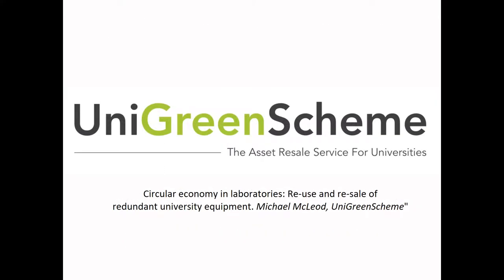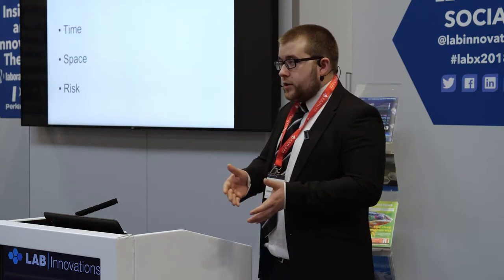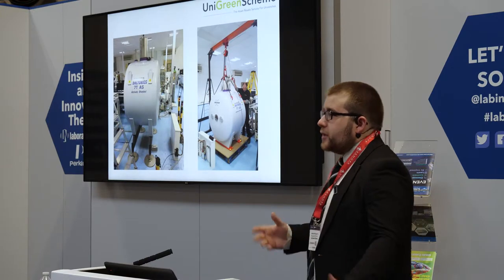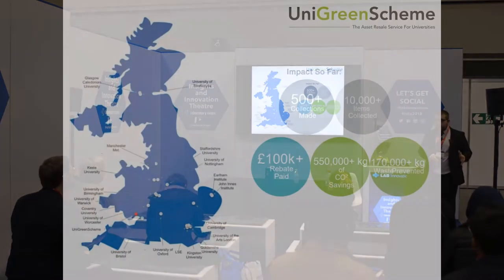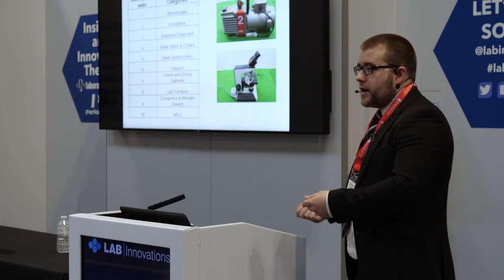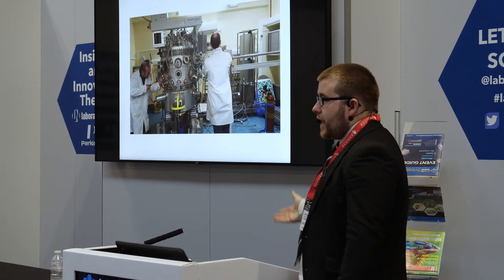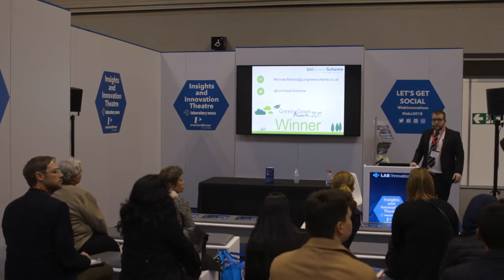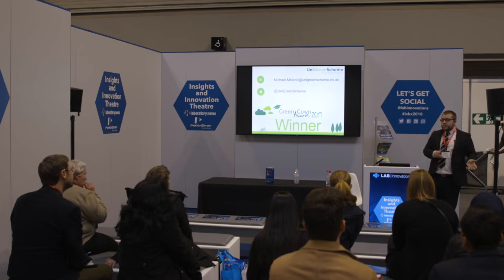Re-use and re-sale of used laboratory equipment | Lab News | Lab Innovations 2018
The Laboratory news Insights and Innovation theatre at lab innovations 2018 covers a presentation from Michael McLeod from UniGreenScheme on how UK universities can reduce waste, consume resources sustainably, and enable research organisations to thrive in an increasingly resource-constrained world.. Visit lab news